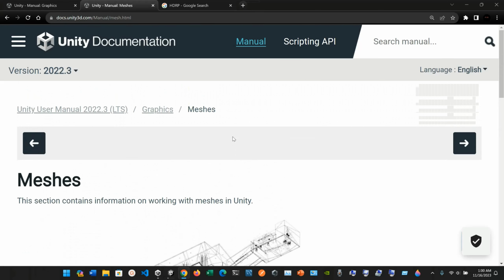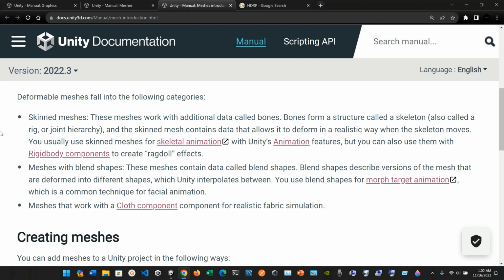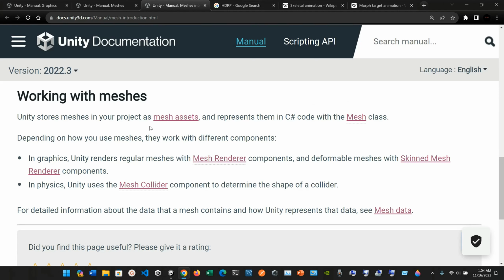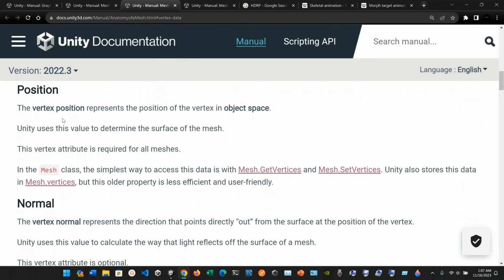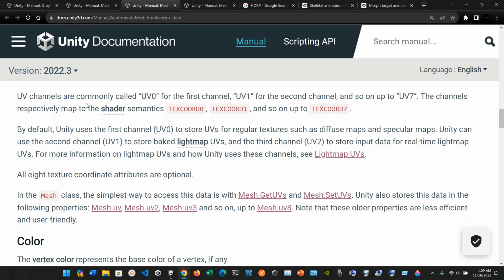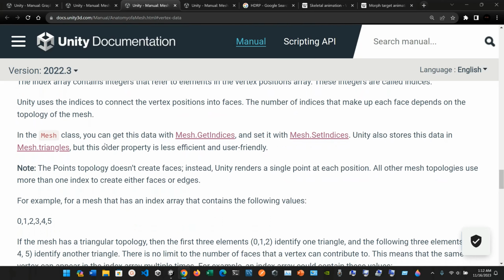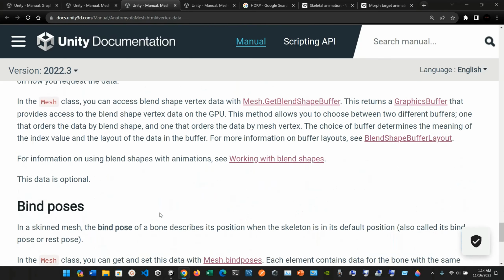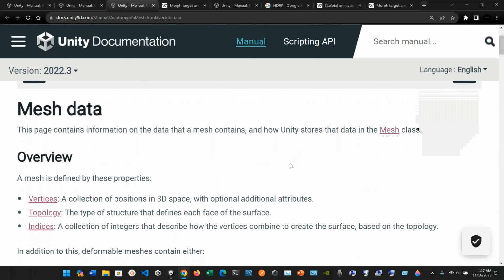Mesh Data: Graphics - Unity’s Interface User Manual 2022.3 (LTS).